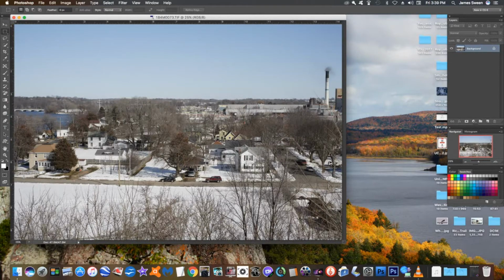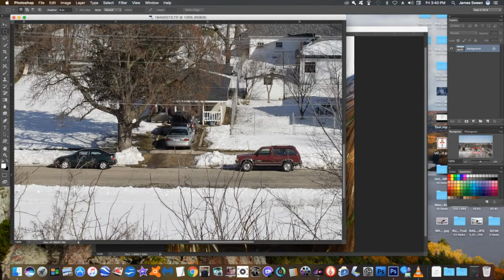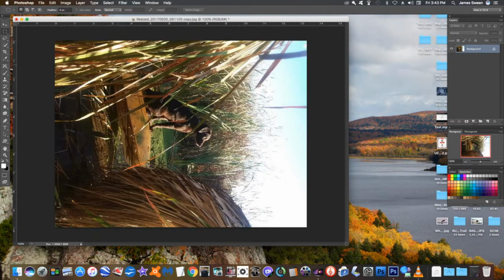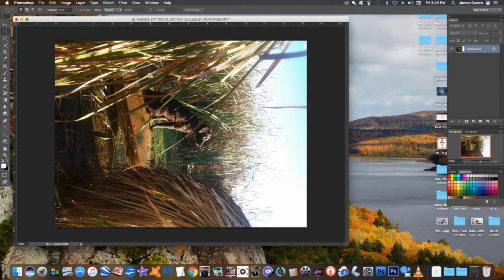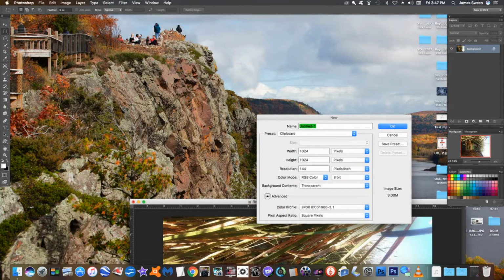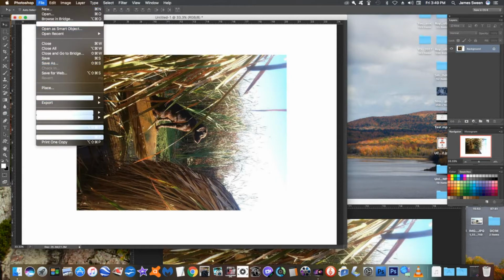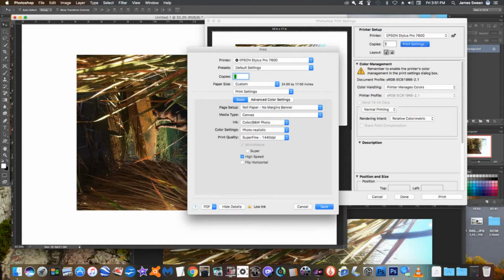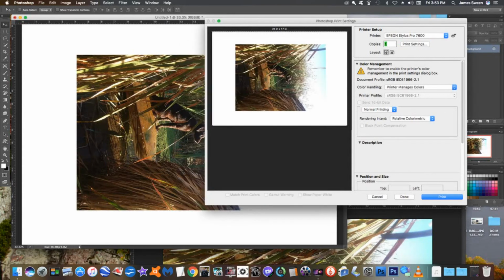Printing A Cell Phone Image On Canvas 2018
In this video you will find me squawking about Apple and Microsoft killing our real cameras. I will show you how they failed. And what makes a real camera worth capturing that special moment. I'm going to try to print a smart phone image to a large print, and not only a large print, but i'm going to print it on canvas. A 12x16 image. Lets see what happens. And thank you, all my real subscribers for watching my content, I don't believe in buying my subscribers. This is why we have small channels.